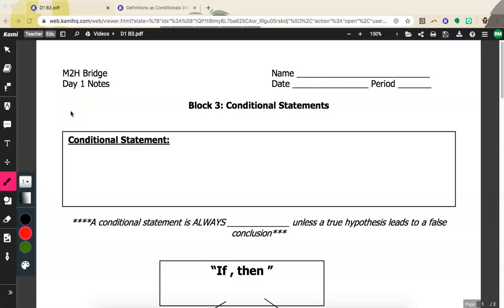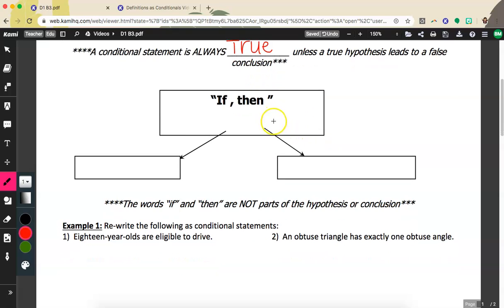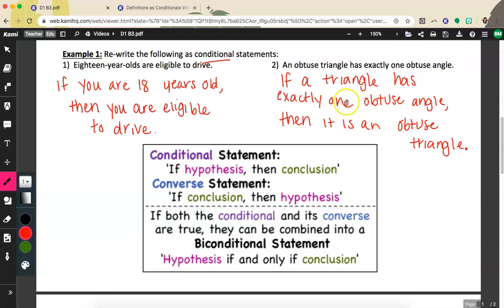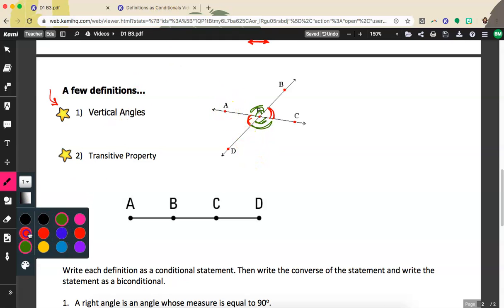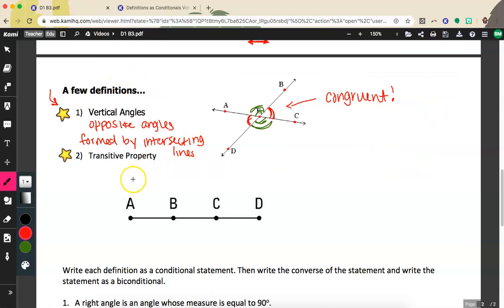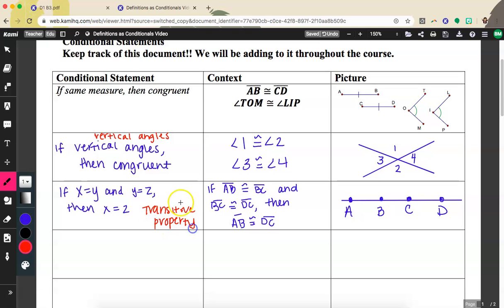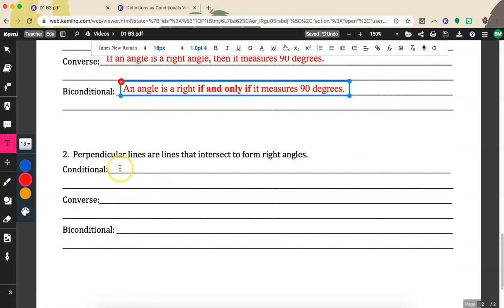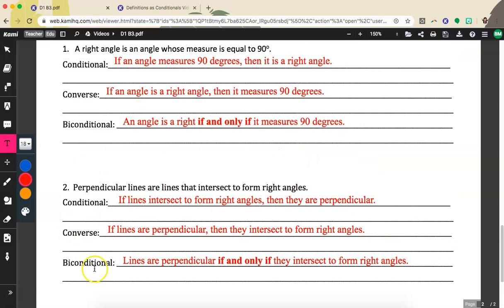D1B3 Conditional Statements